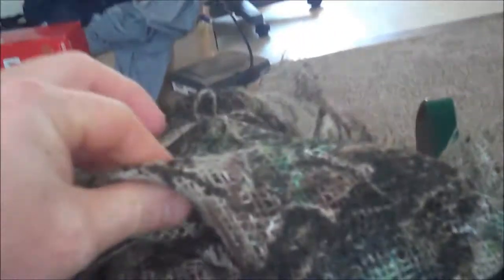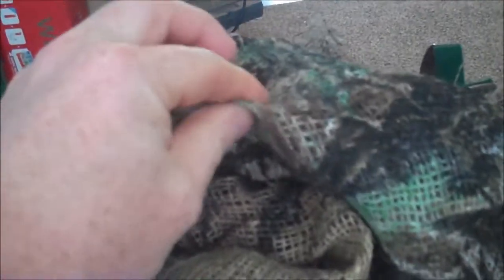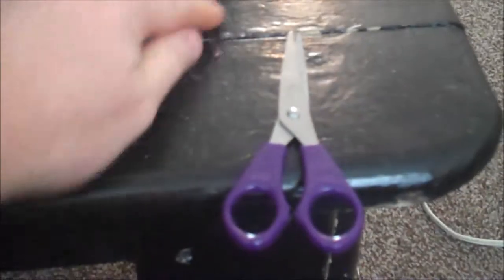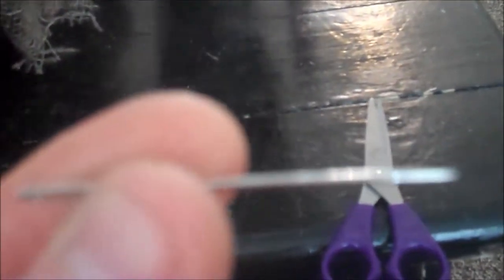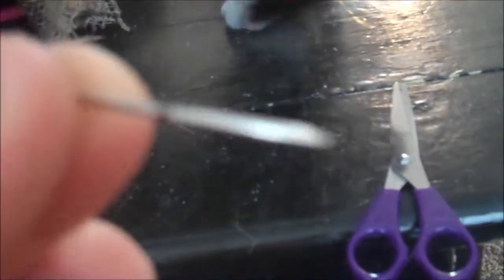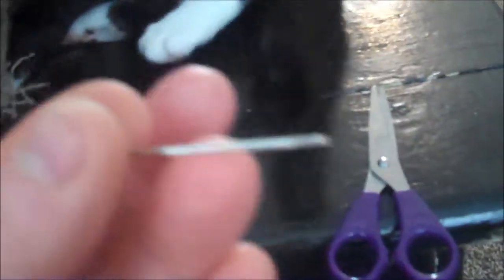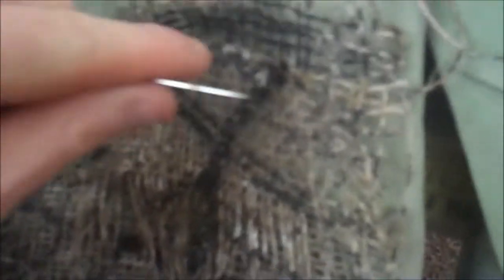How I make a Ghillie Suit!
This is how I make a Ghilli Suit!!